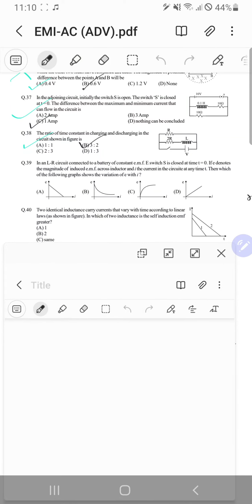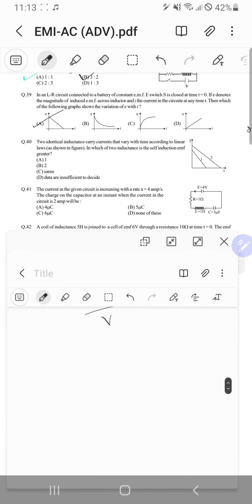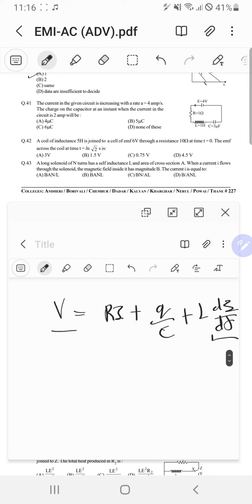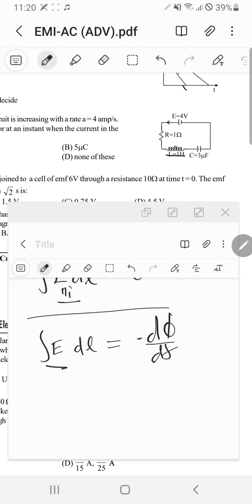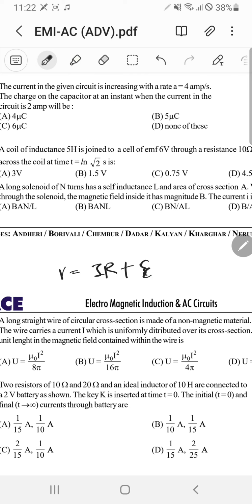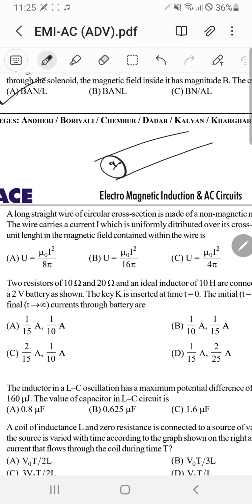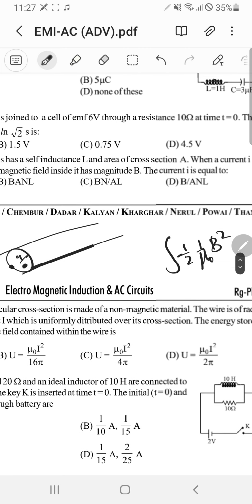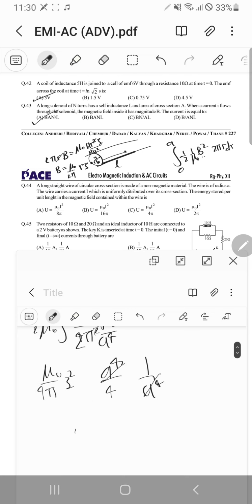EMI +AC (4)